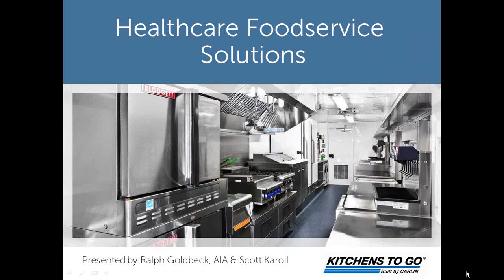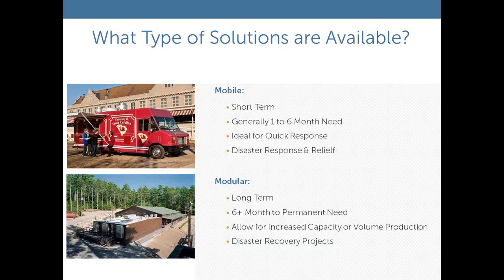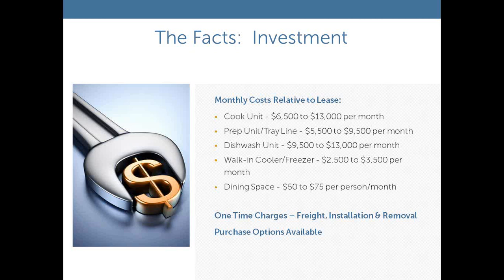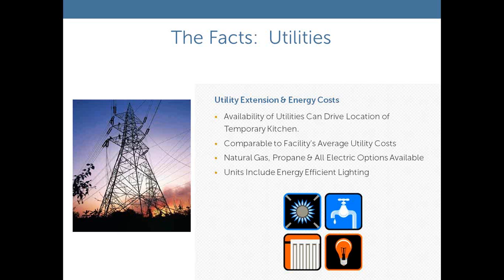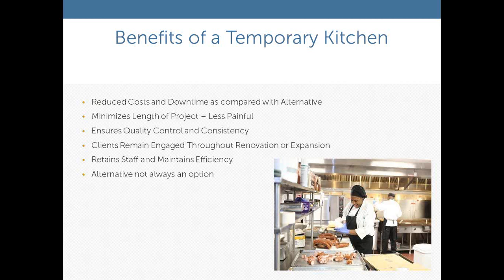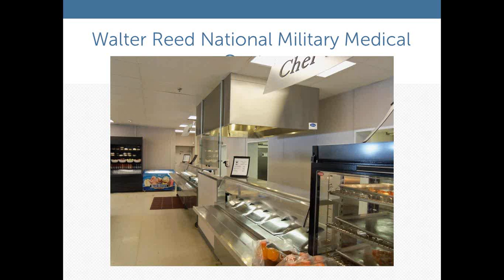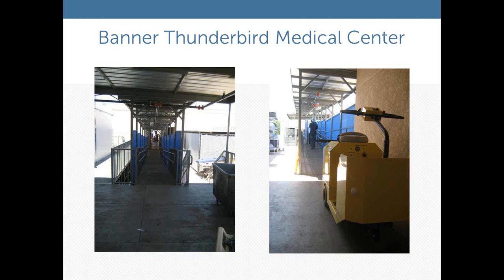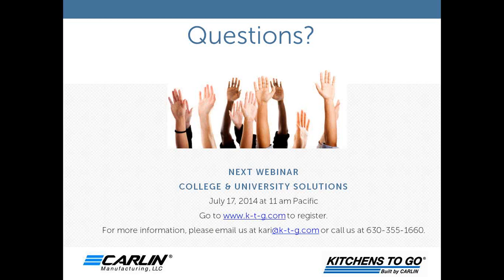Healthcare Foodservice Solutions June 11, 2014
Everything you wanted to know about Temporary Kitchens for Healthcare Foodservice.  Listen and follow along with the transcript/subtitles.